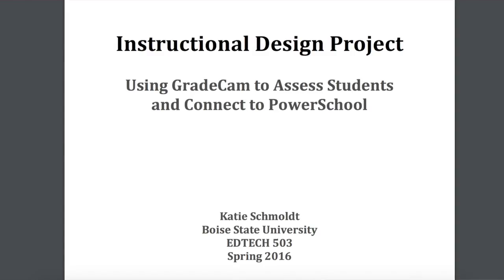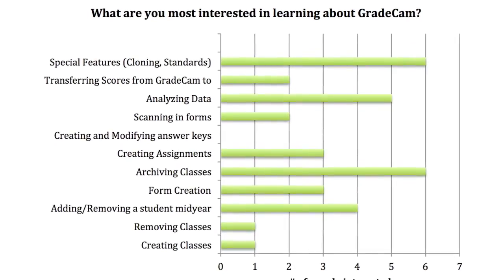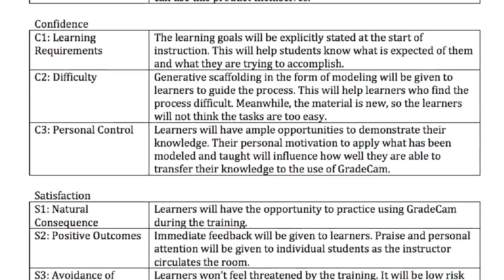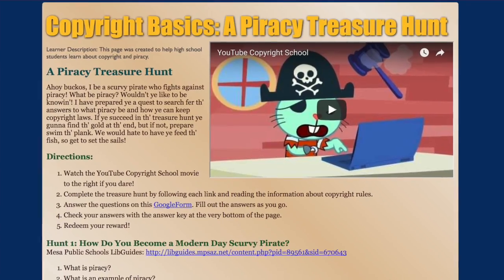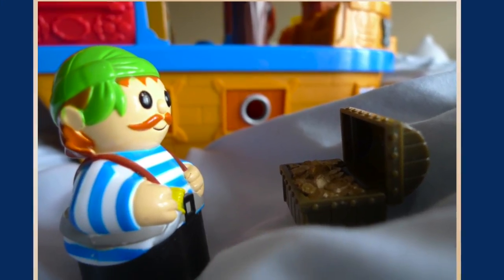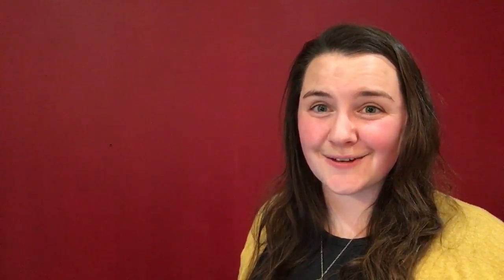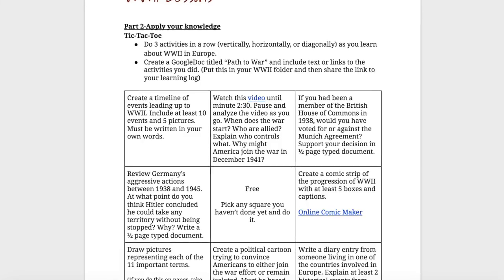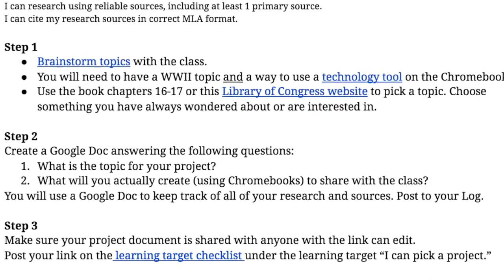Standard 3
This video explains how I met AECT Standard 3 while attending BSU. for my full portfolio.